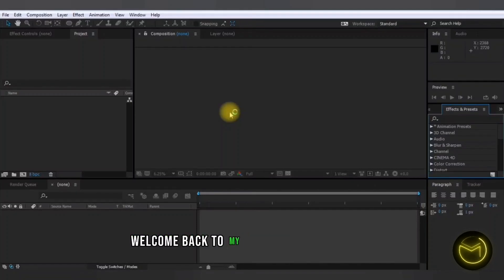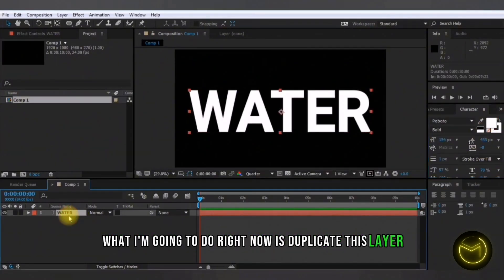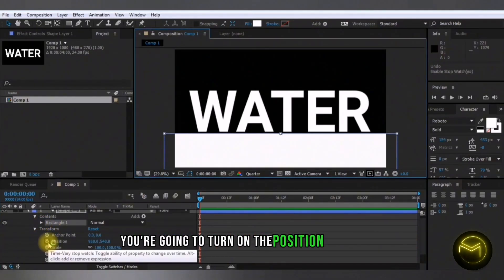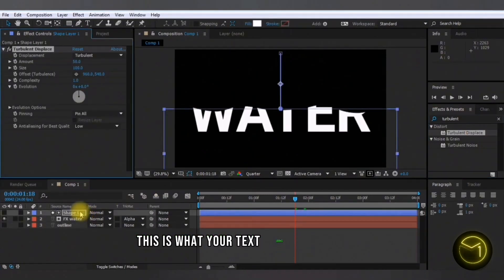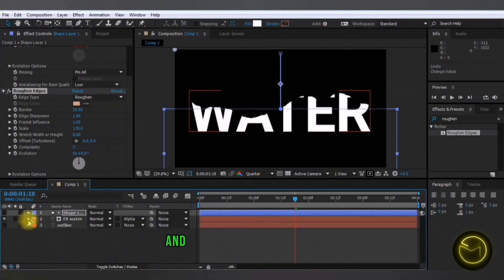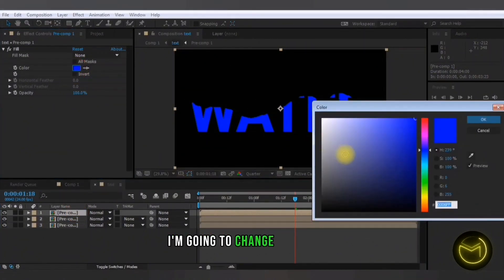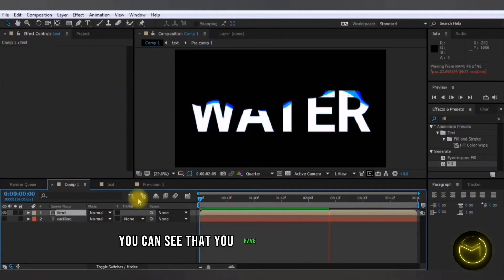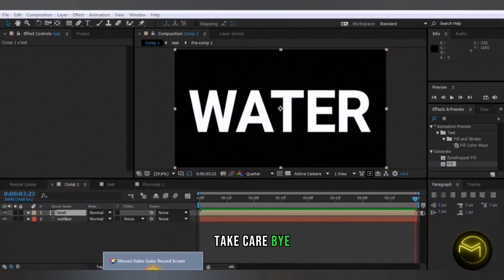Animated Water TEXT Effect After Effects Tutorial 2024 ( project file )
Learn how to create a rising up water text effect in adobe after effects without plugins and with any font. English instructions tutorial.

The practice project file is also available.